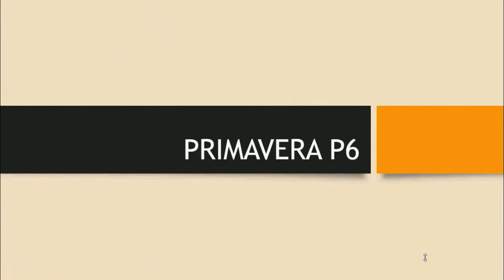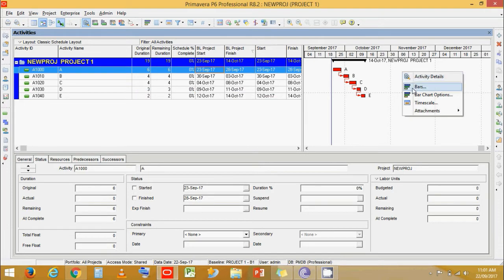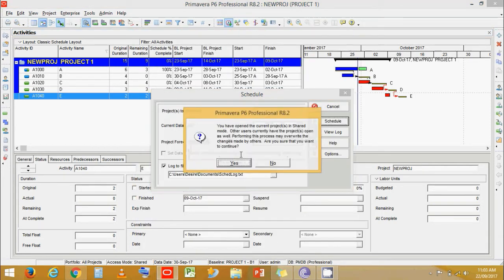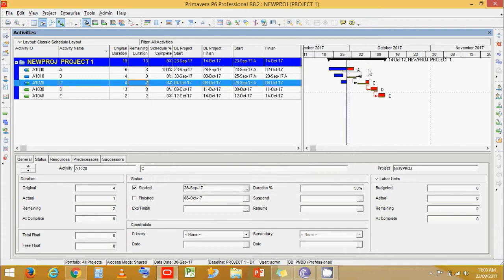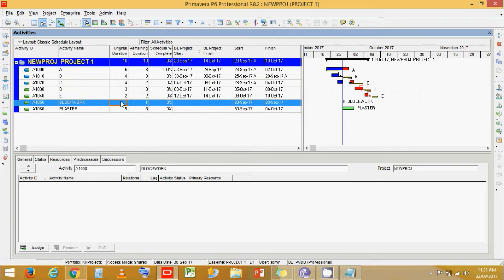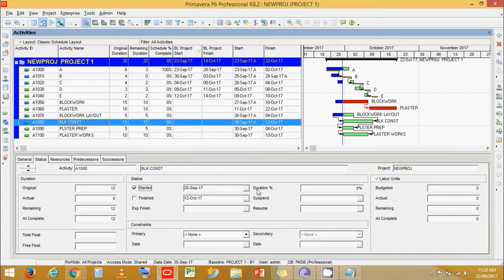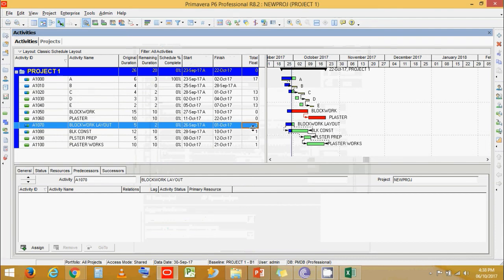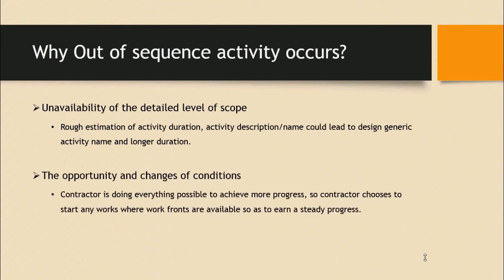Primavera P6: Scheduling Options and Schedule Log in Primavera P6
For planning engineers who are aware of the Primavera P6 scheduling options can finally learn, how the use of different scheduling options affects the baseline schedule that is being used for reporting.

If you are looking for a step by step In-Depth training program to learn Primavera P6 buy our online training program. We use drawings and 4D sequencing to show you how to create a schedule for a building.